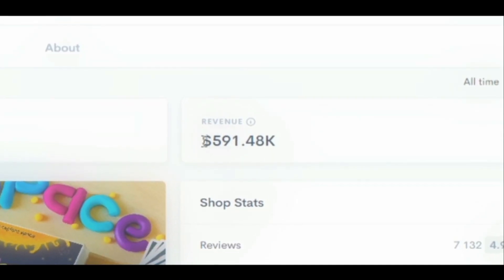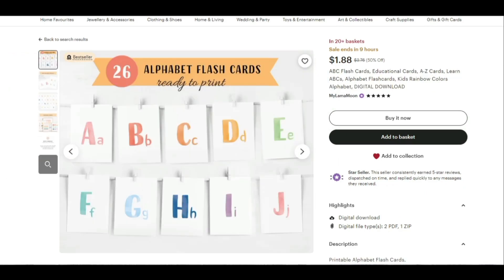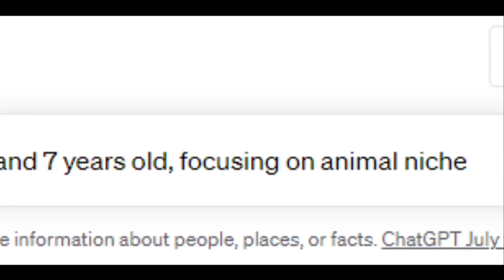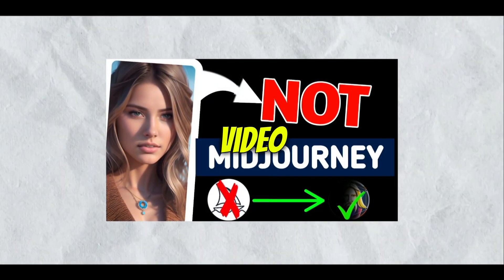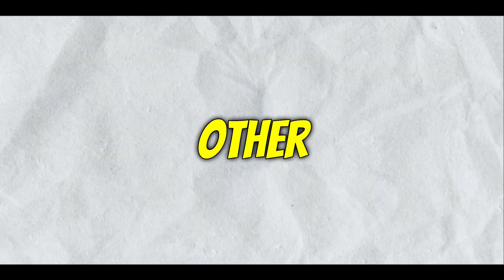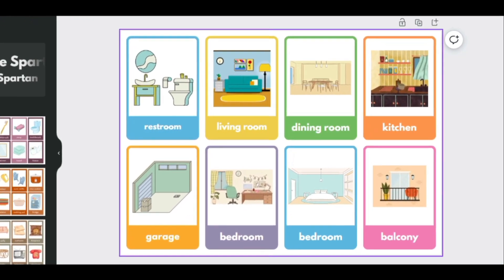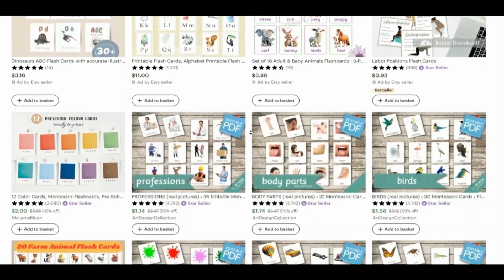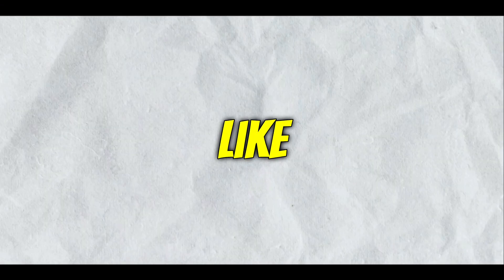I Found A New AI Business That No One Knows! Make Money With Etsy Digital Products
I Found A New AI Business That No One Knows! (Hurry!)

In today's video I'll show you how to sell AI generate digital product on etsy with the help of midjourney's alternative leonardo ai. If you search for printable flash cards on Etsy, you'll notice that there's a demand for it and also very low competition. Which means it's a great time to jump on this trend. So the possibilities to make money with this business idea are endless.